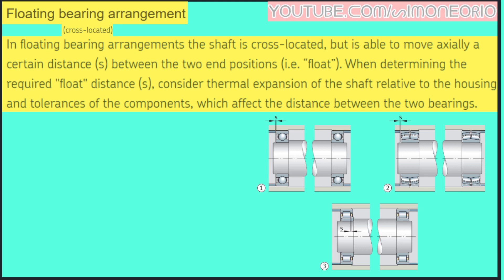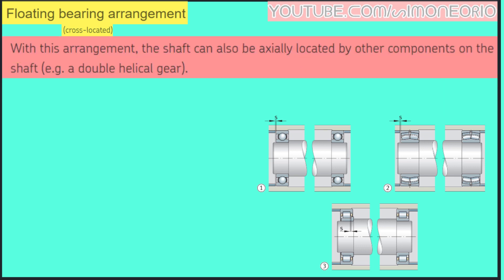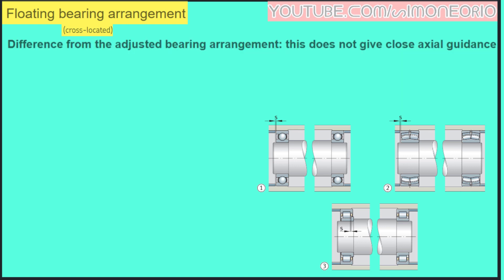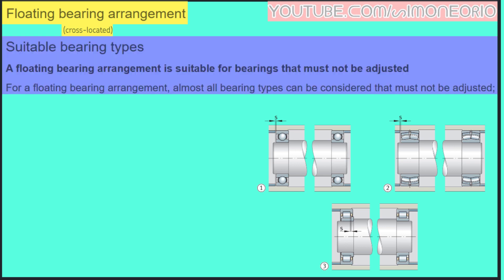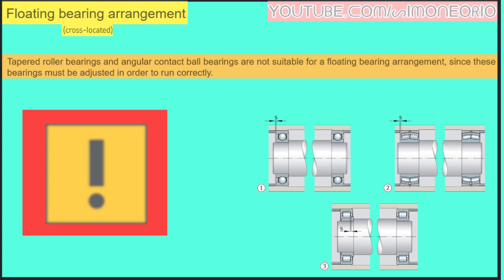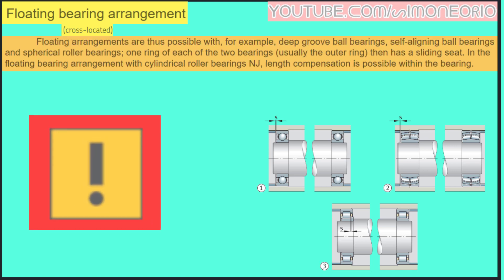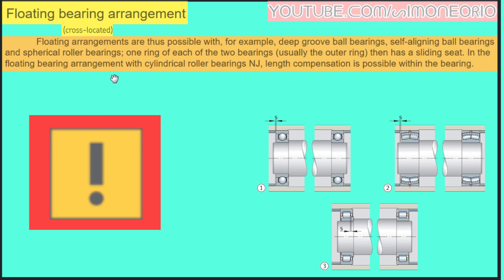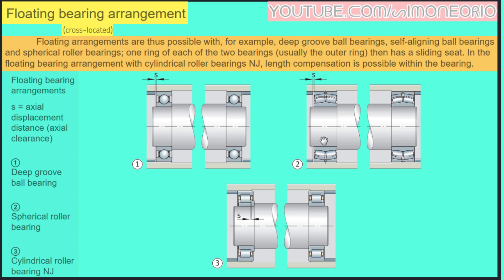🏋️FLOATING bearing arrangements 🏋️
I cuscinetti obliqui a sfere presentano piste degli anelli interni ed esterni spostate l’una rispetto all'altra, nella direzione dell’asse del cuscinetto. Data tale conformazione, questi cuscinetti possono sopportare carichi combinati, ovvero che agiscono contemporaneamente in direzione radiale e assiale.

La capacità dei cuscinetti obliqui a sfere di sopportare carichi assiali aumenta proporzionalmente all'aumentare dell’angolo di contatto. L’angolo di contatto è definito come l’angolo fra la linea che congiunge i punti di contatto fra sfera e piste sul piano radiale, lungo la quale il carico combinato è trasmesso da una pista all’altra, e una linea perpendicolare all’asse del cuscinetto